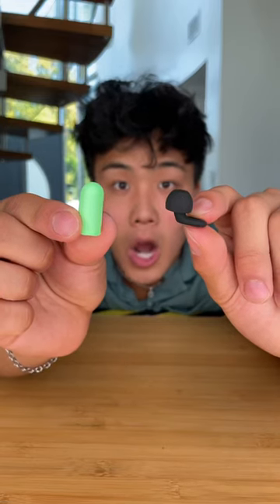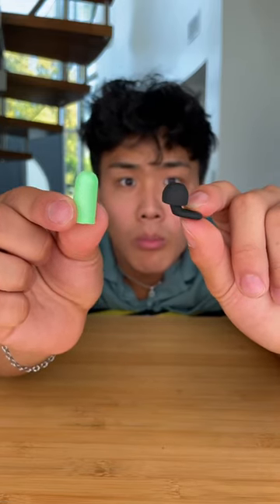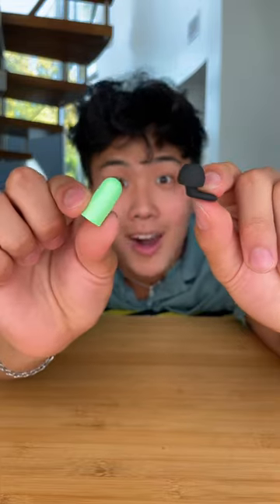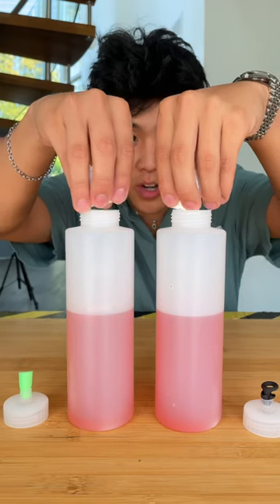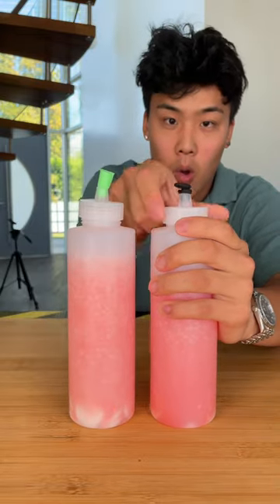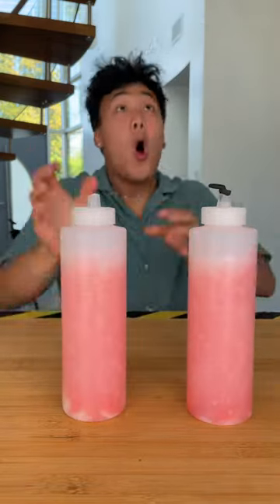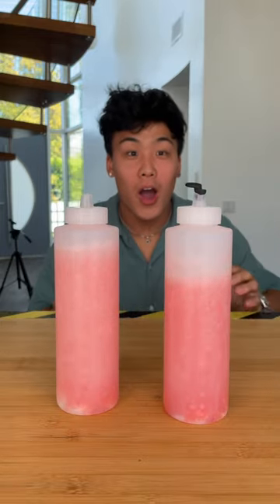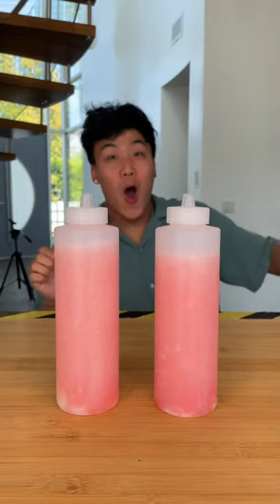Cheap Vs Expensive Ear Plugs!